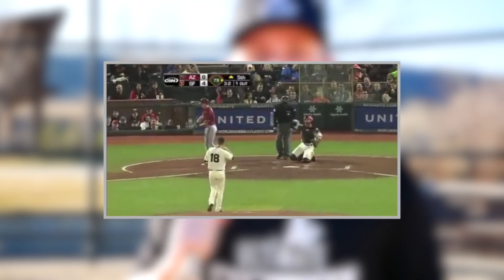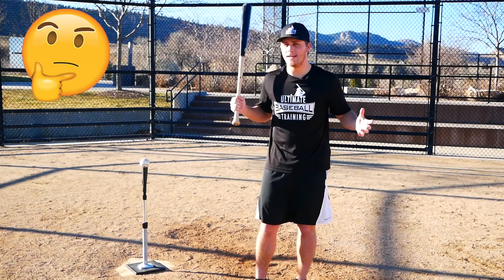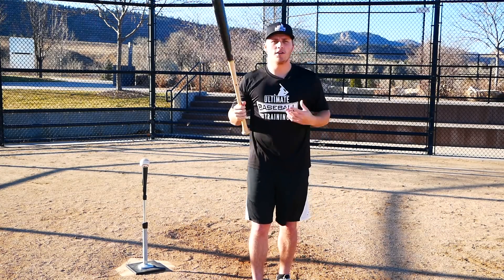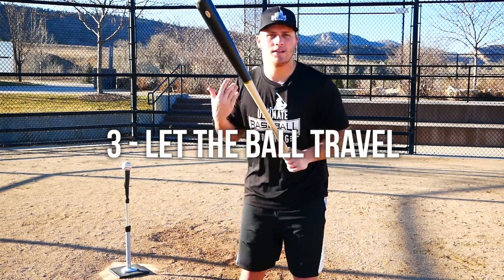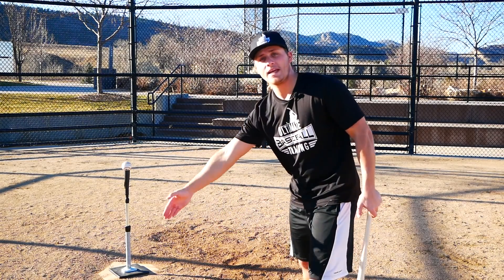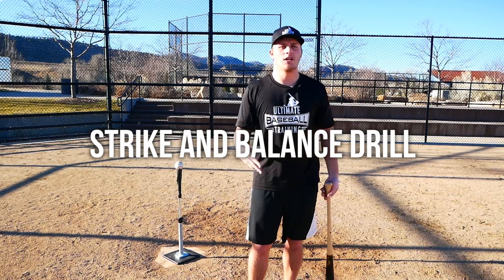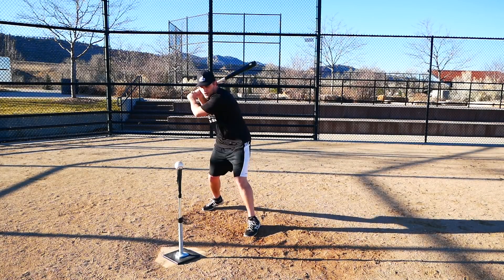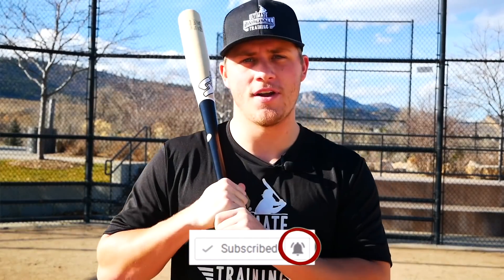HOW TO HIT A CURVEBALL! - Baseball Hitting Tips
In today's video, discover a few hitting tips to help you finally learn how to hit a curveball.

Coach Justin from Ultimate Baseball Training breaks down how to keep your hands back, how to sink, and how to let the ball travel. All of the hitting tips he shares in this video will help you destroy pitchers.